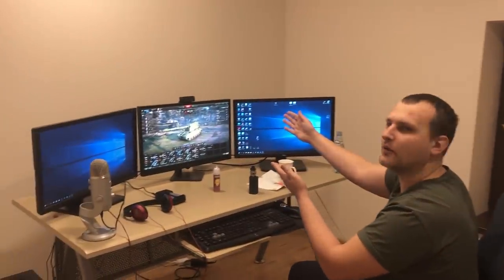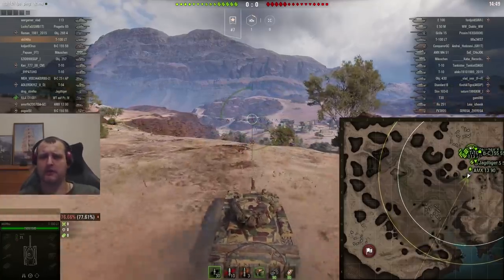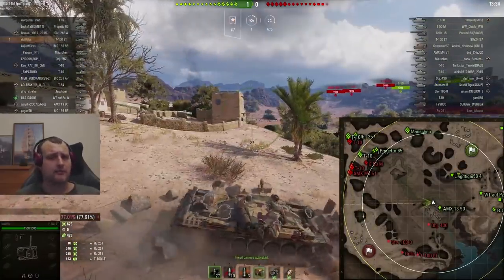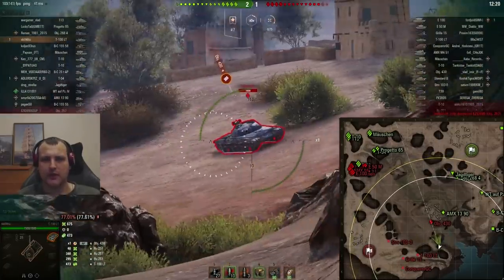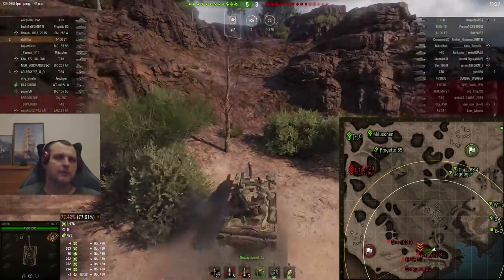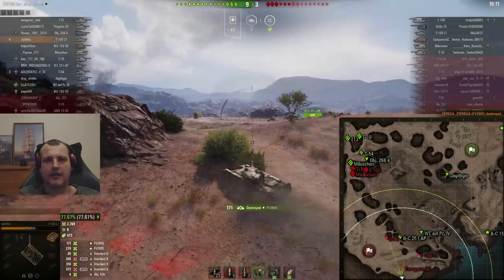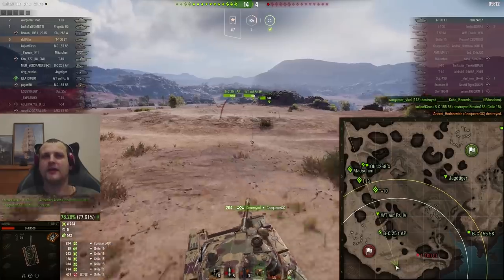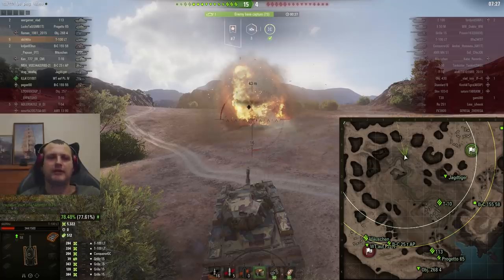New Desktop reveal + SKILL is a MOUNTAIN GOAT! (T-100 LT gameplay)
Skill4ltu's Community Clans (EU and NA) are currently recruiting. You can apply ingame, please read the requirements carefully before applying. Skill shows a new climb he found out on El Hallouf also shows us his desktop with the 3rd monitor added.

In need of a new chair and wanna help me out as well in the same time? Check this out